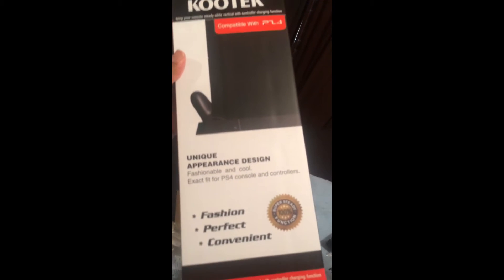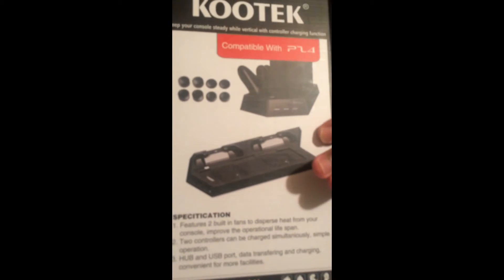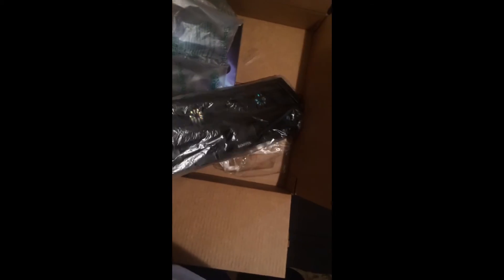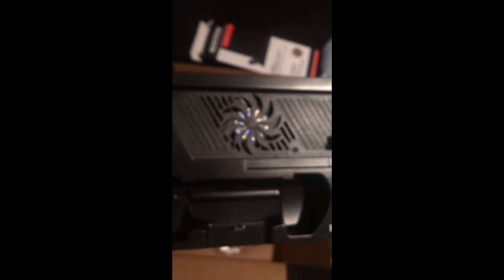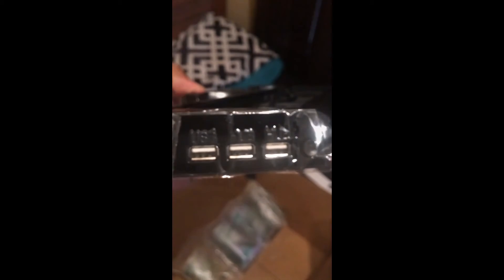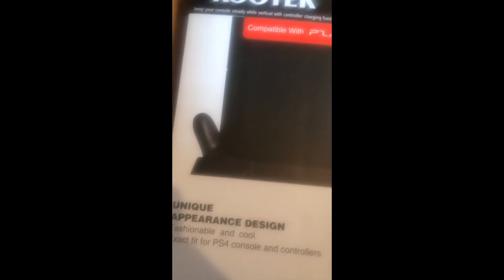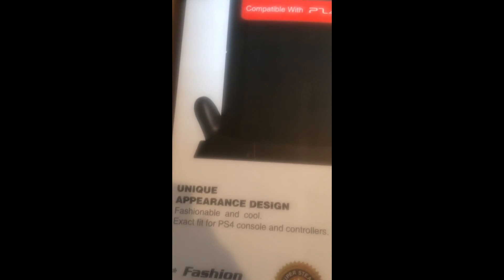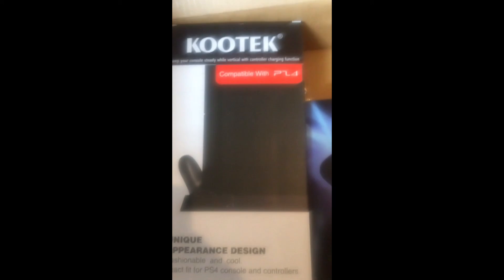Kootek Cooling Fan Unboxing for PS4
This fan is amazing my game was cutting off at first while I was playing from being over heated it never turns off from over heading again

PSN - JBIZZLE302

Tell your friends about my channel
Also new logo hype!!!

Tell me if y'all like it